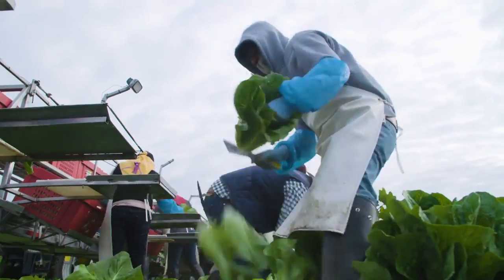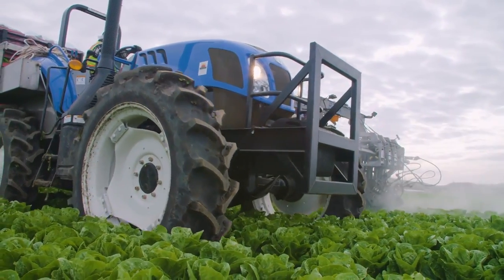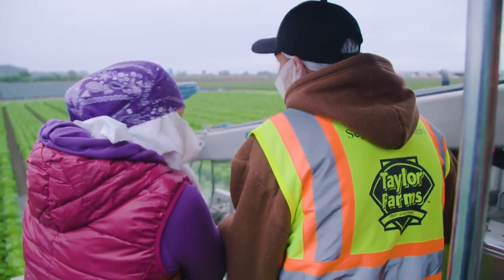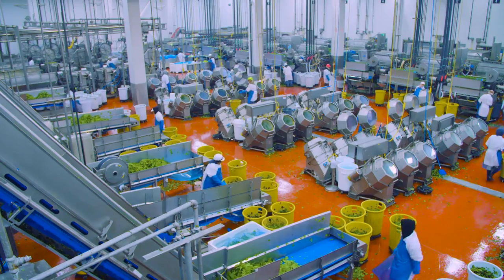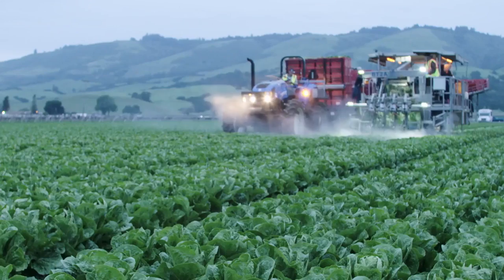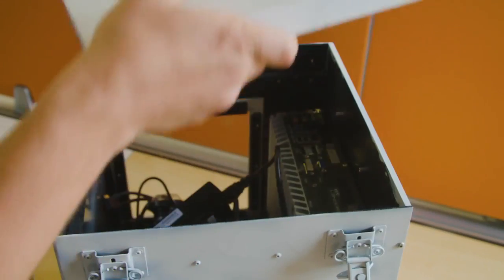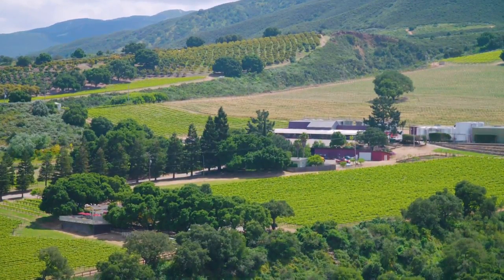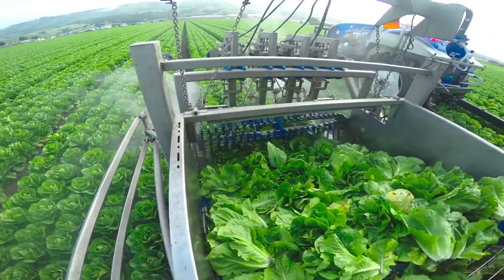Nông nghiệp công nghệ cao ở Mỹ